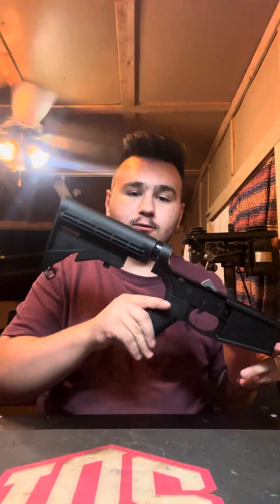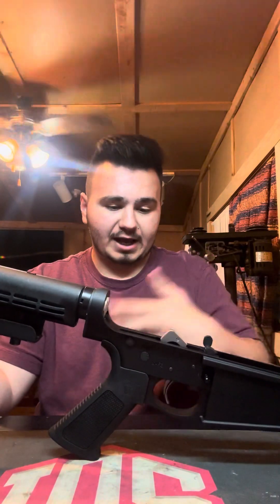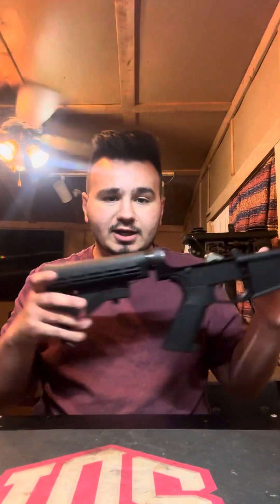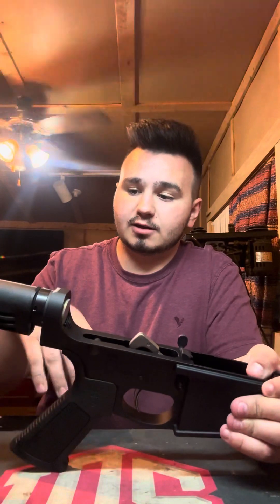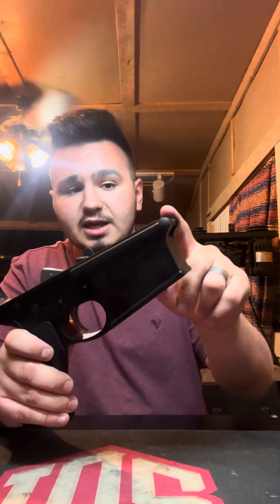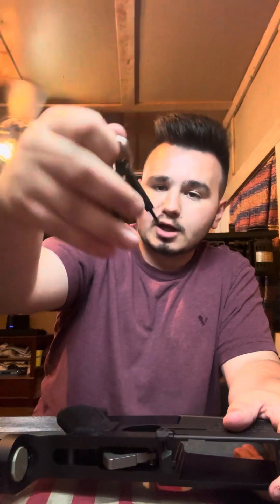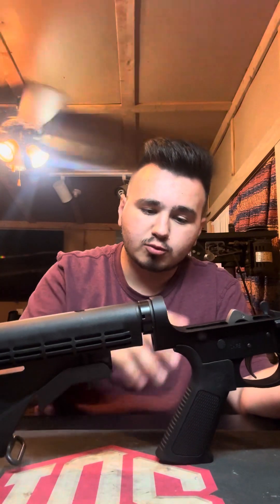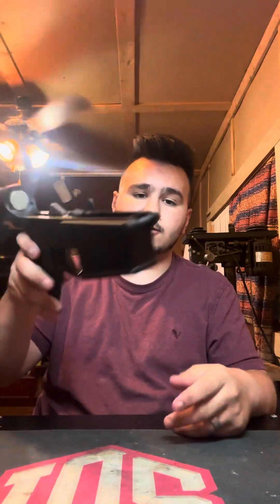SDI AR-10 Build - Lower Receiver Complete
Hello everyone,

In todays video I will be showing off the lower receiver I just built for the AR build at SDI.